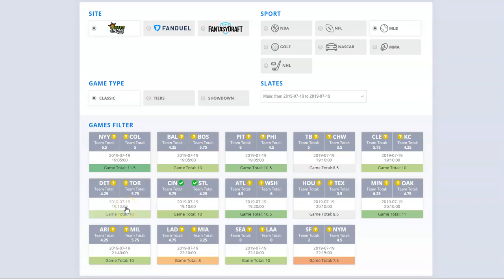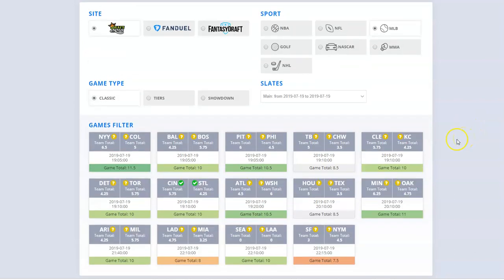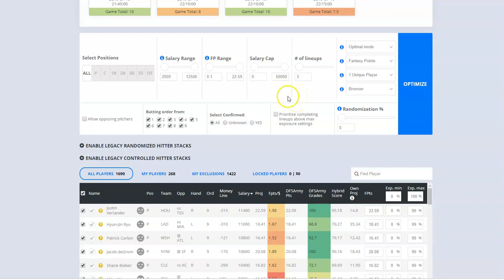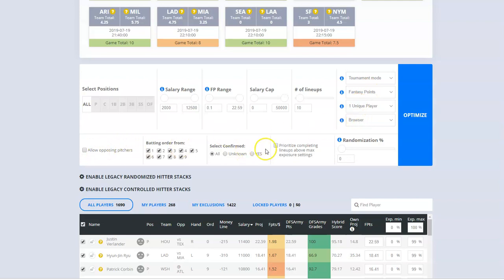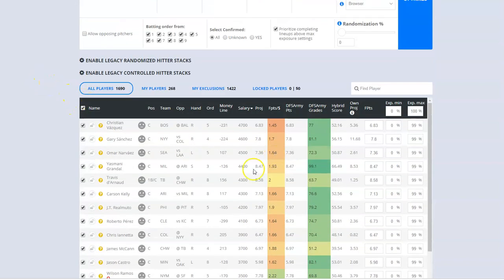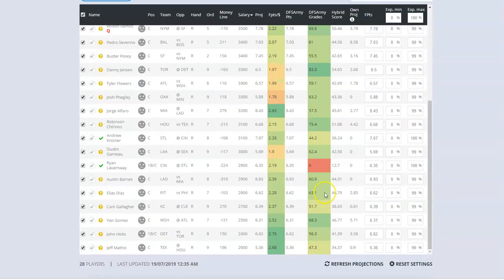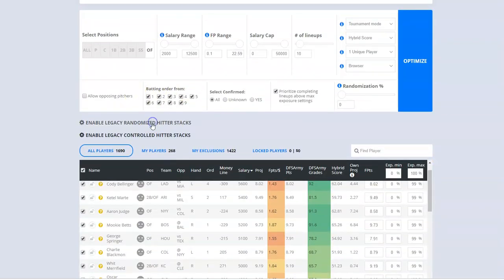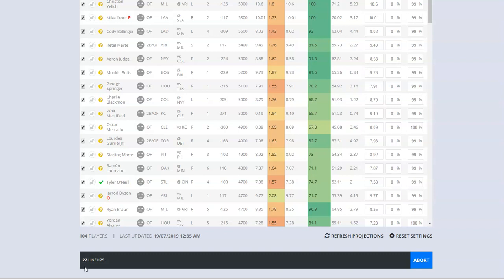MLB - DFS Army Domination Station Optimizer MLB Updates Tutorial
Breakdown of the most recent update for the DFS Army Domination Station optimizer.